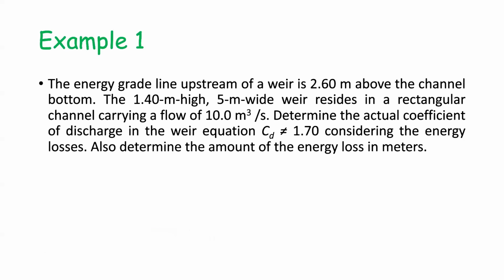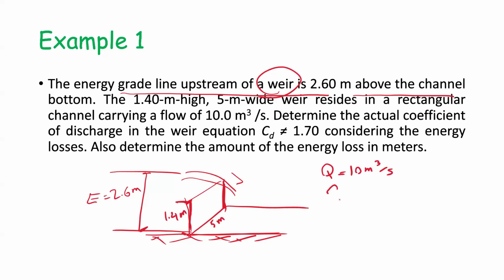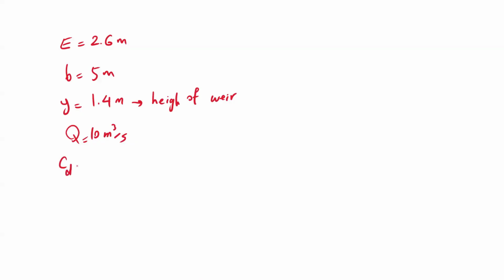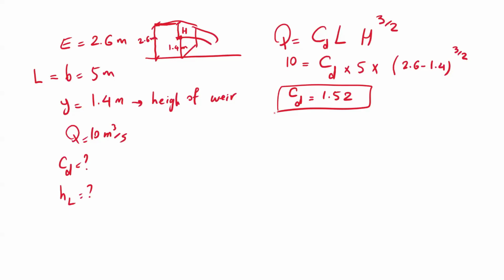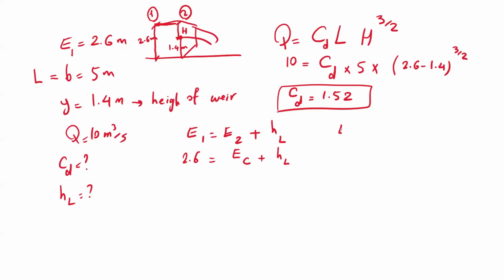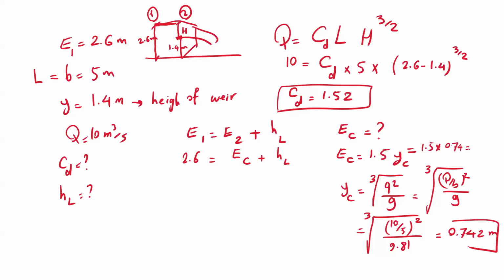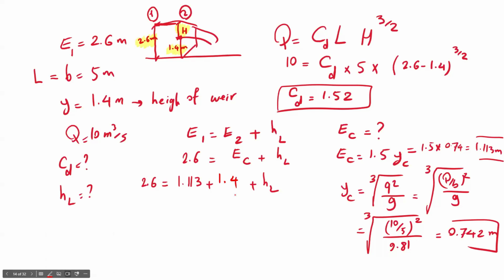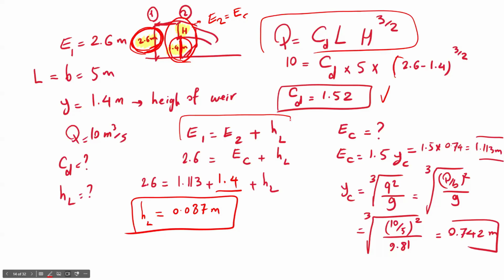Weir Flow Example: Coefficient of Discharge and Energy Loss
In this short video, I explain a weir flow example involving the energy grade line, channel width, flow rate, coefficient of discharge, and energy loss. The video focuses on understanding the method and applying the main hydraulic relationships step by step.